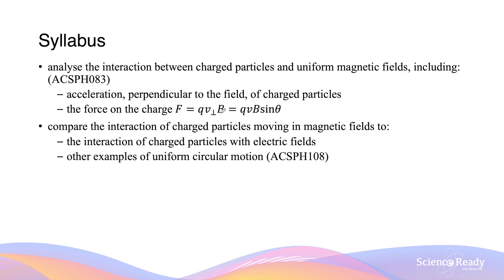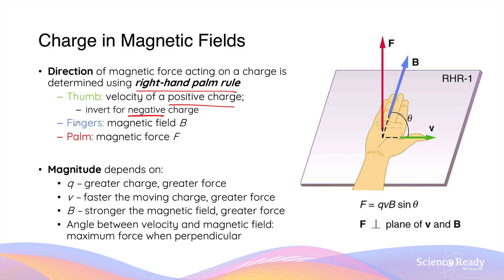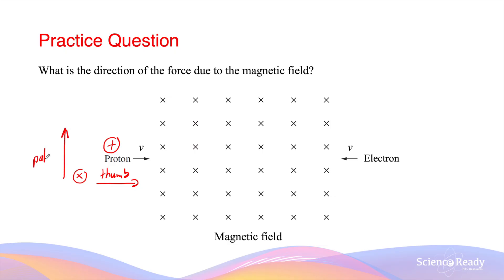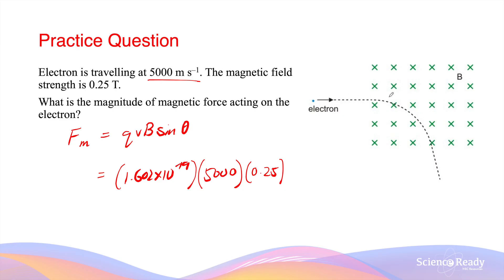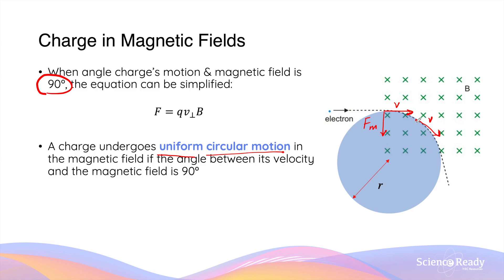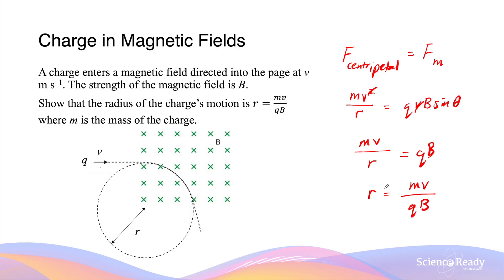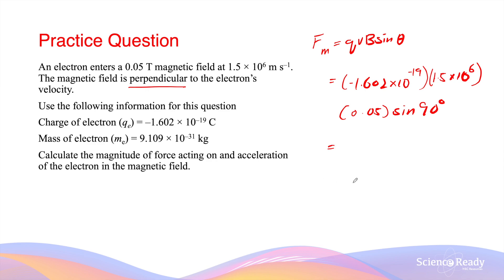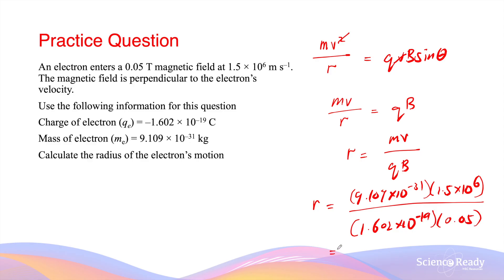Charges in Magnetic Fields: Forces & Uniform Circular Motion // HSC Physics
This video is on the motion of charged particles in magnetic fields including analysis of forces due to the magnetic field, application of the right-hand palm rule and uniform circular motion in a magnetic field.

⌚Timestamp
00:00 Magnetic force & Right-hand Palm Rule
05:53 Uniform circular motion in magnetic fields

📚Syllabus
• analyse the interaction between charged particles and uniform magnetic fields, including: (ACSPH083)
– acceleration, perpendicular to the field, of charged particles
– the force on the charge 𝐹=𝑞𝑣_⊥ 𝐵=𝑞𝑣𝐵sin𝜃

Forces and acceleration due to magnetic fields. Uniform circular motion in magnetic fields. Centripetal force in magnetic fields.